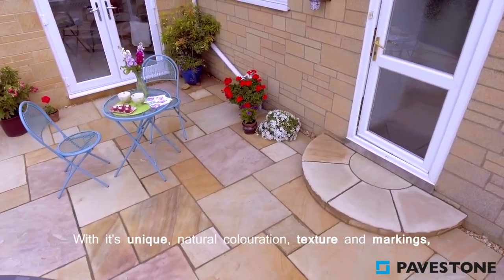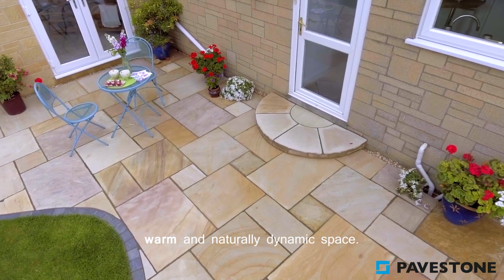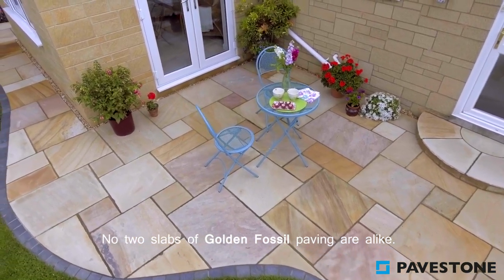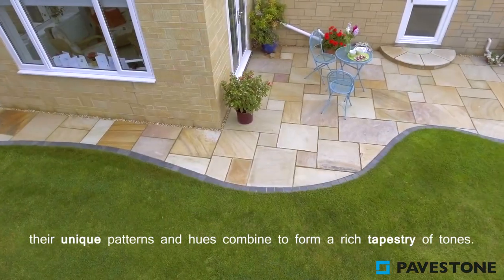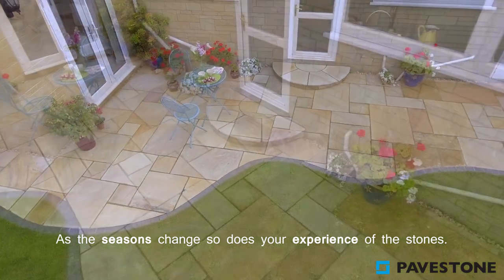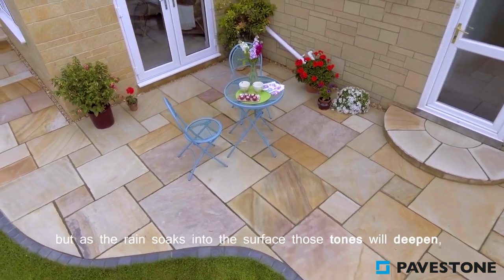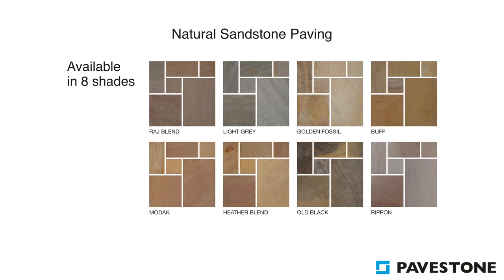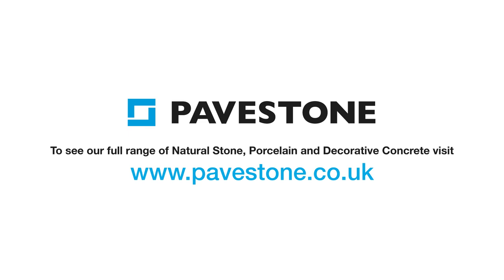Pavestone Golden Fossil Sandstone Paving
Pavestone Golden Fossil sandstone paving gives a warm feel to your garden hard landscaping. Part of the character of sandstone paving is that no two stones are coloured the same, however, when combined they create a rich tapestry of colour to make a beautiful overall hue.
Seasonal changes can often bring a differing perspective to the reflected colours of the stone. In strong summer sunlight, a sandstone patio will appear to have less colour variation whilst after rain, the colours will be of a deeper patina.